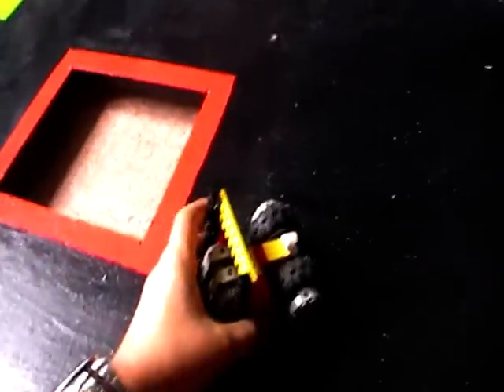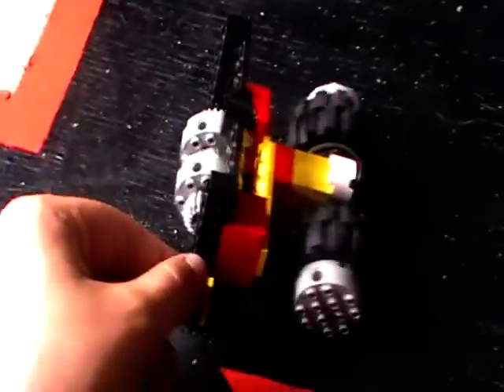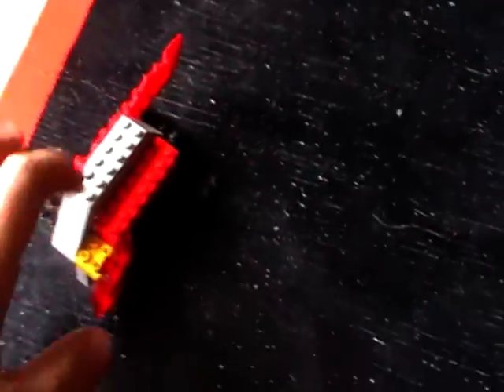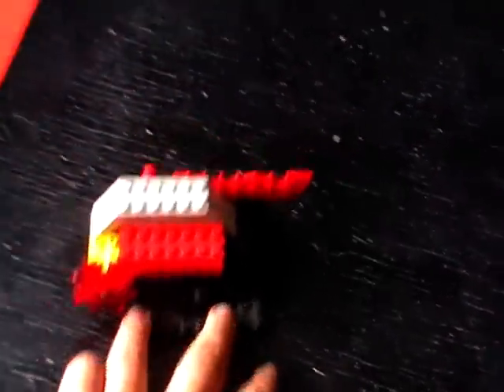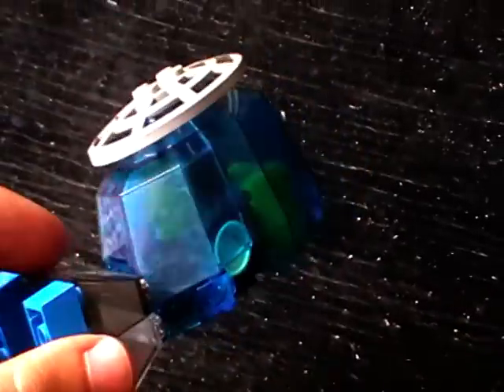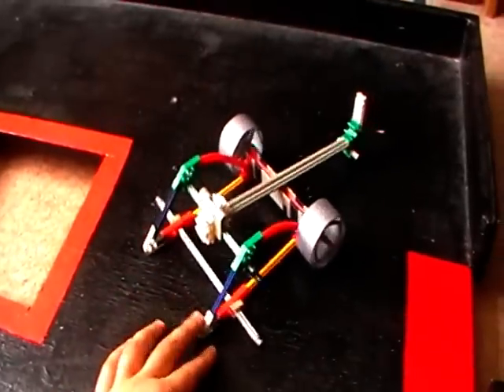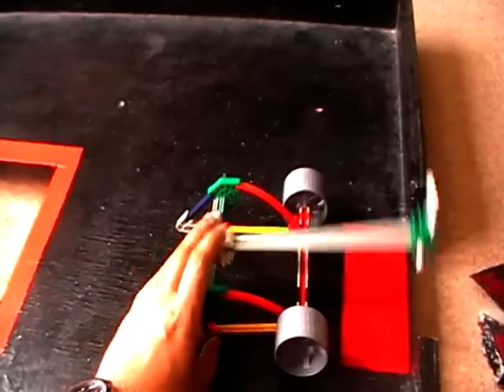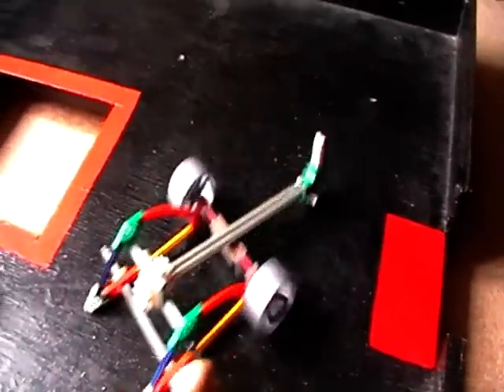More robots for series 5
Deamon dentist
Siren
Cut-throat
Infernal Contraption
Gemini